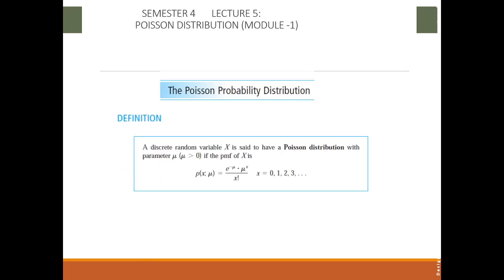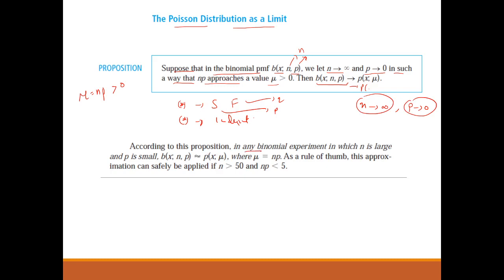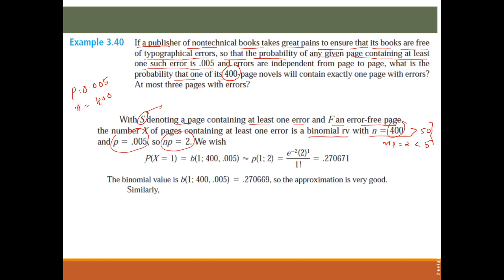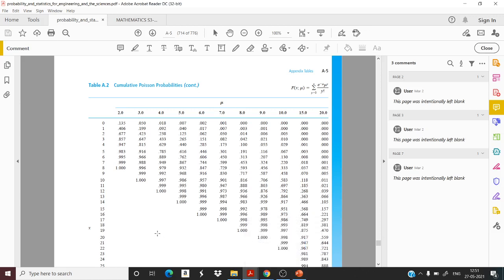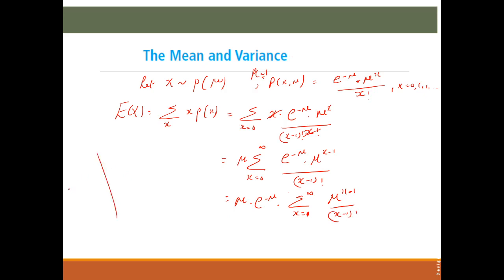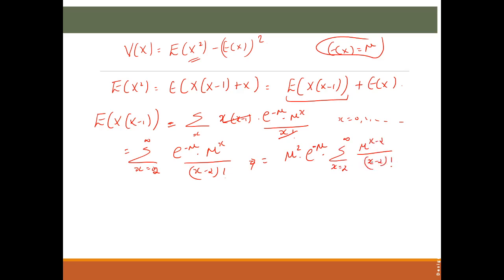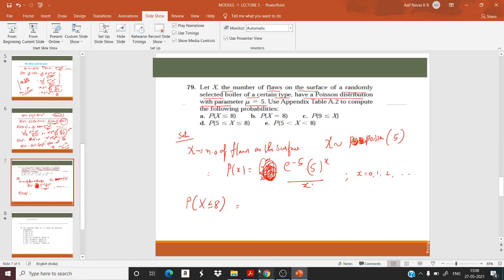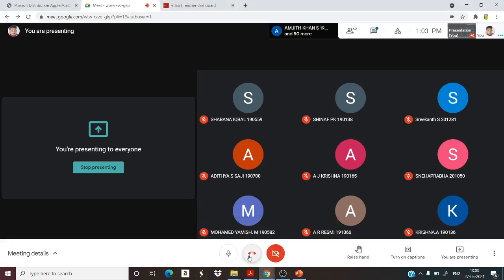Poisson Distribution Explained | Limiting Case of Binomial | Mean & Variance | Solved Examples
In this video, we dive deep into the Poisson Distribution, one of the most powerful and widely applied distributions in probability and statistics.

✅ What you’ll learn:
 • What is a Poisson random variable?
 • Derivation of Poisson PMF
 • How Poisson is the limiting case of Binomial Distribution
 • Formula for Mean and Variance
 • Solved problems and examples for exams

👨‍🎓 Best for:
CSIR NET, GATE, IIT JAM Mathematics & Statistics aspirants
B.Sc / M.Sc / B.Tech (Engineering Mathematics)

📘 References:

Probability and Statistics for Engineering and the Sciences
Author(s): Jay L. Devore

Sheldon Ross, S.C. Gupta & V.K. Kapoor, Hogg & Tanis